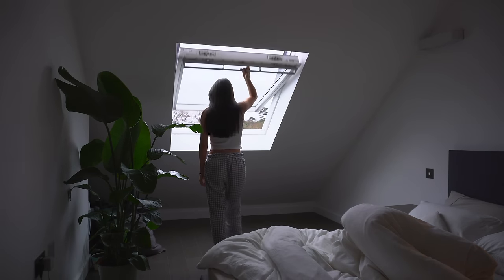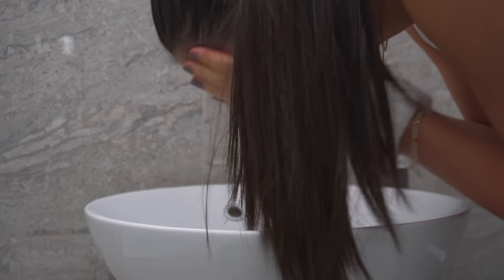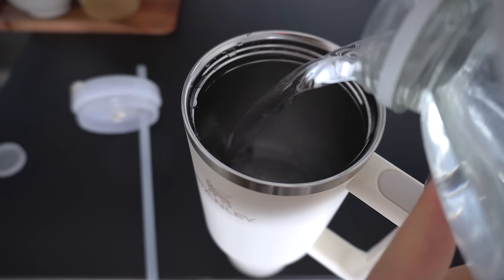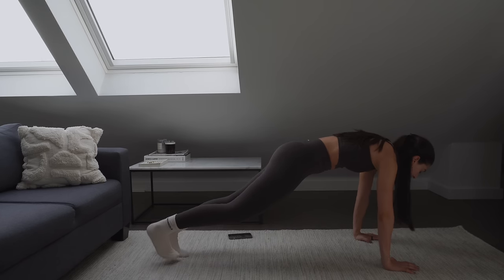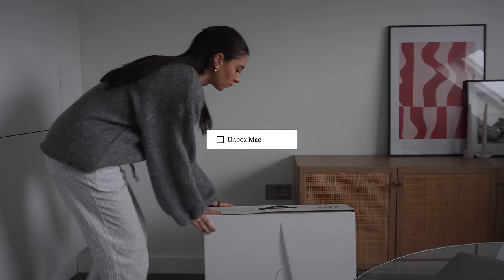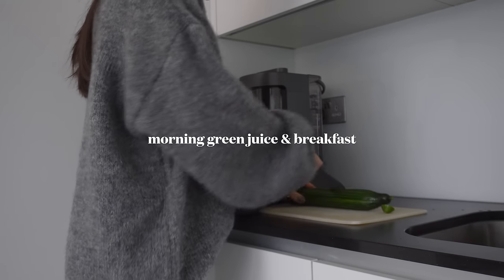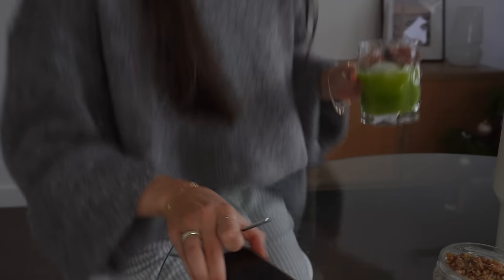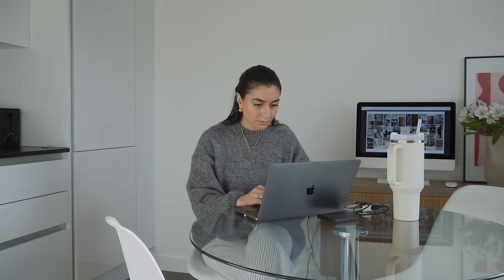6AM MORNING ROUTINE (2024) | new healthy & productive habits - aesthetic -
Hi! Welcome to my aesthetic 6:00 am morning routine for 2024 🤍As we welcome a new year, I thought what better way to kick off 2024 than with a brand new morning routine. I hope you find this productive morning routine video inspiring and motivating for the new year. & I’m wishing you all very best for 2024. I’ll see you next Sunday with a new video!

Lots of love, I x

As Mentioned

Overnight Oat Recipe - Apple Pie
- 1/2 cup Rolled Oats
- 1/2 cup Milk
- 1/4 cup Greek Yoghurt
- 1 tbsp Chia Seeds
- 1 tsp Vanilla Extract
- 1/4 cup Diced Apples
- 1 tbsp Pecans
- 2 tsp Maple Syrup
- 1/4 tsp Cinnamon

Sub Count (start of 2024) 19,726 ✨